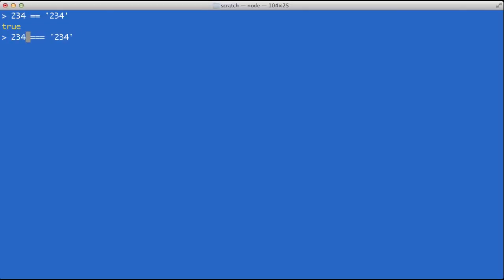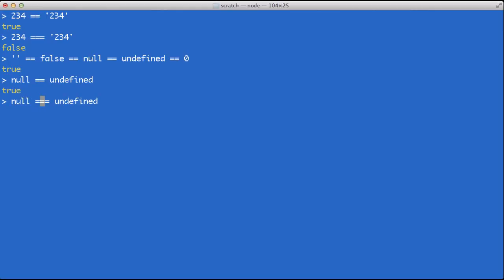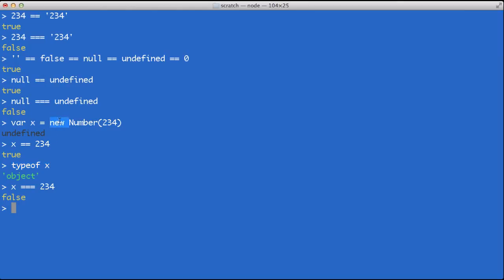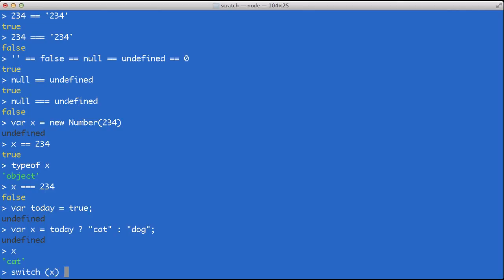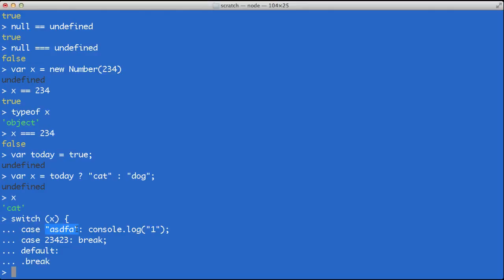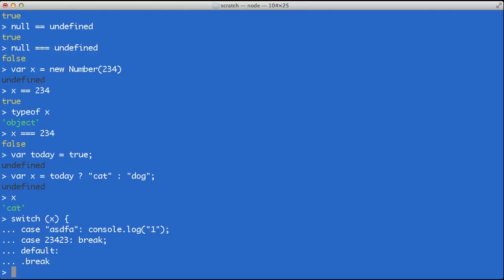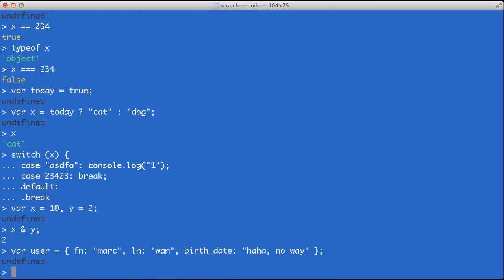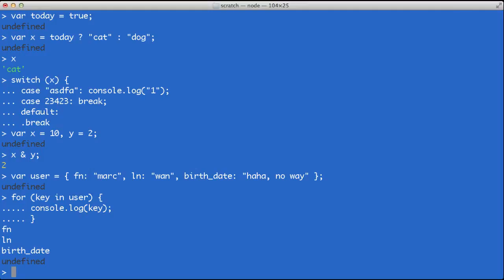15 Use language constructs | Learning NodeJs